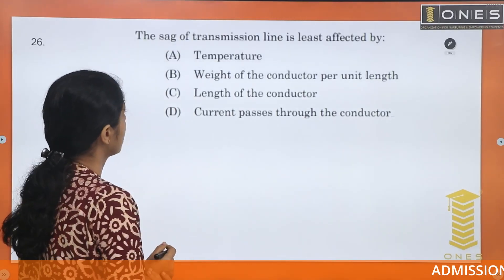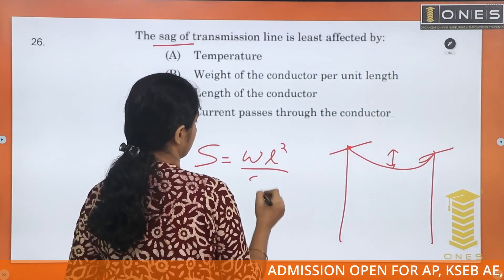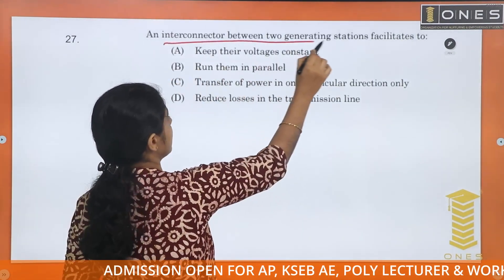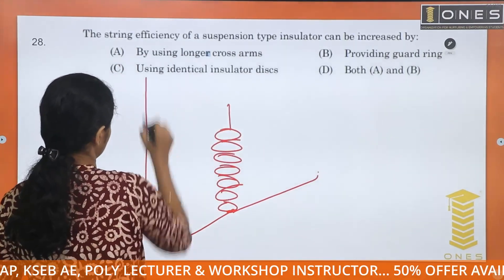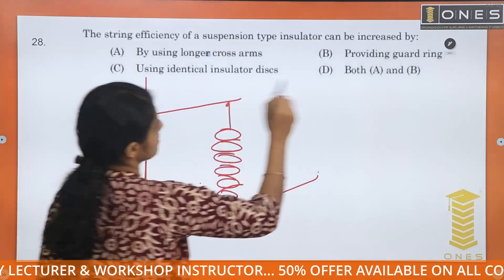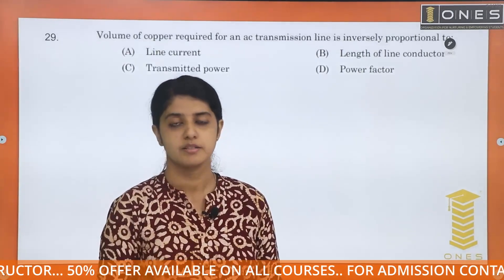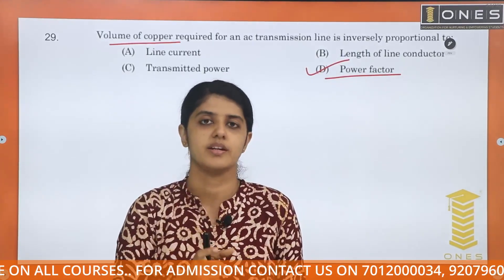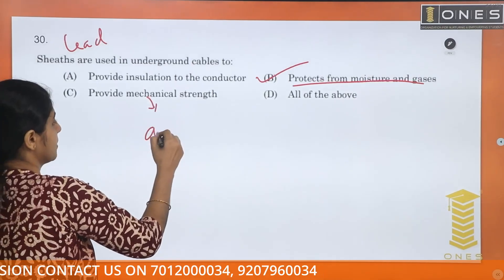Kerala PSC | Electrical Mega Revision Series | Part 44 | ONES